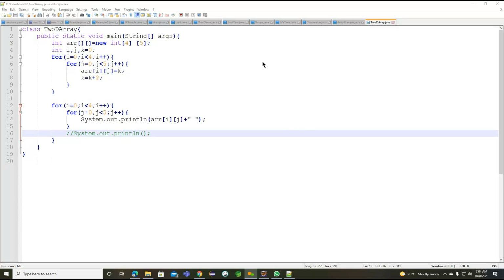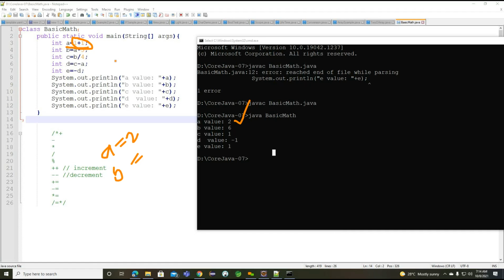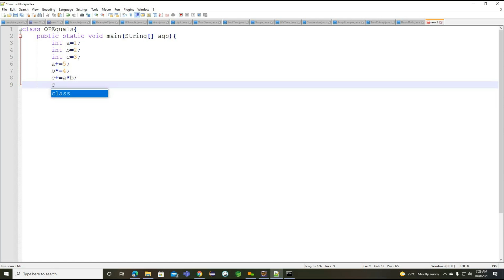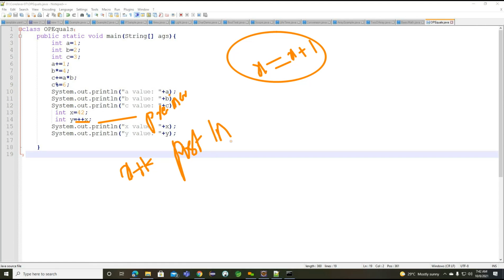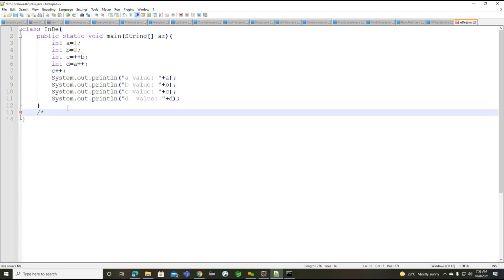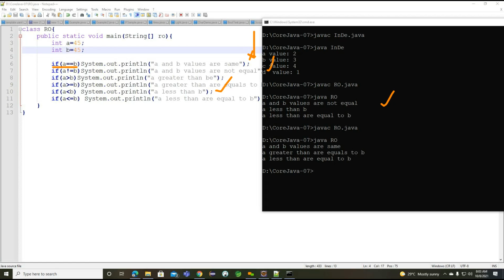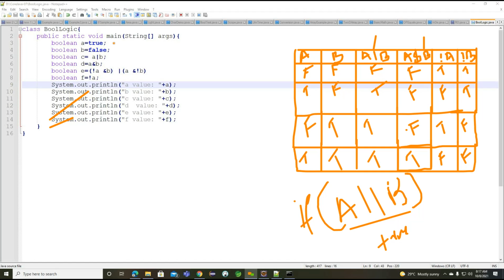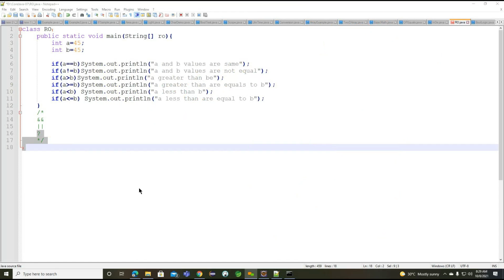Instant Meeting 2021 10 08